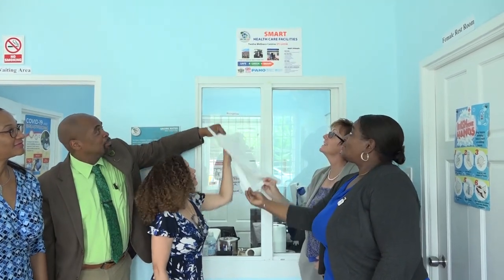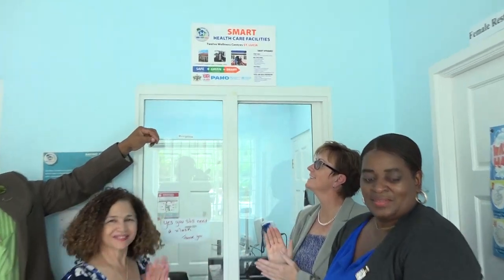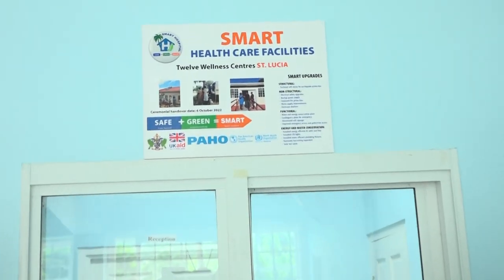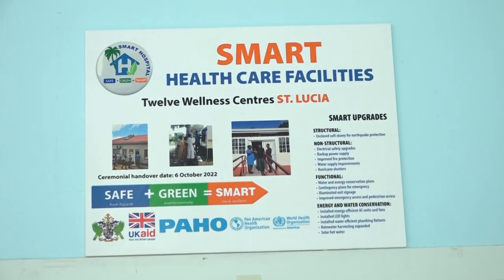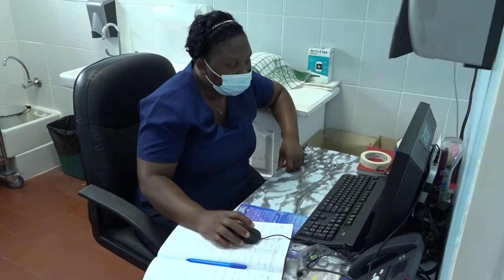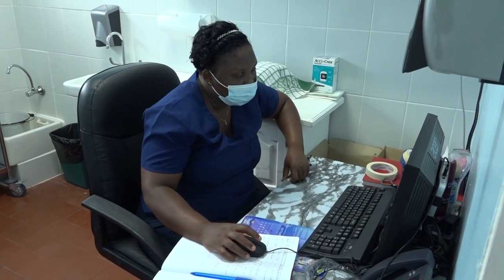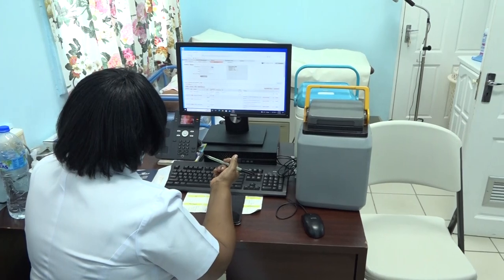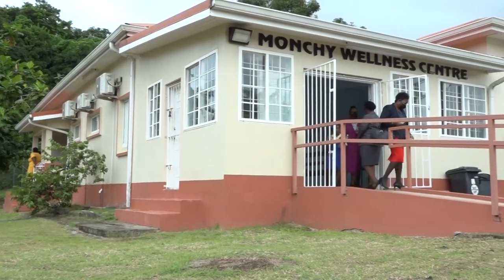SMART healthcare facilities handed over to Government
Phase Two of the “Smart Healthcare Facilities in the Caribbean Project” included the retrofitting of 13 wellness centers around the island and two government health facilities.
These facilities are now expected to provide comfort to patrons and staff, while withstanding the forces of nature.